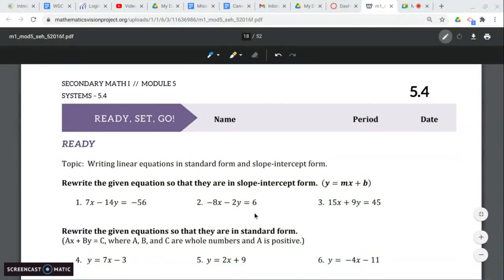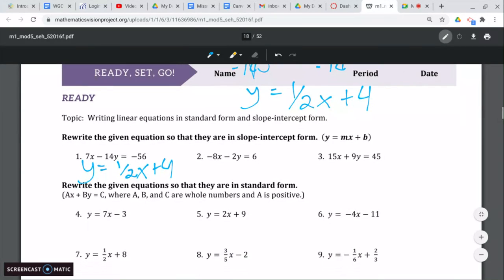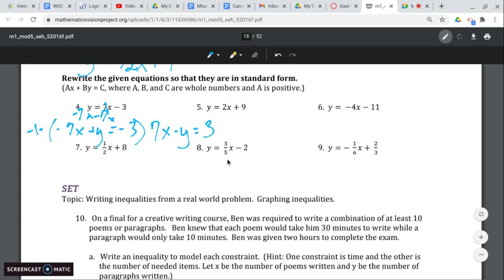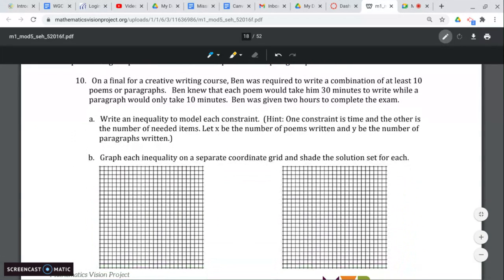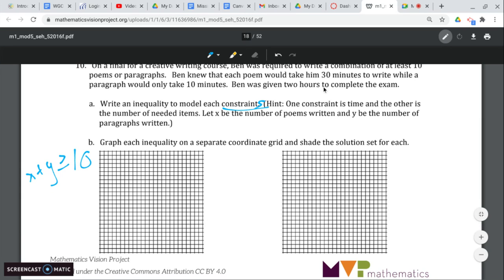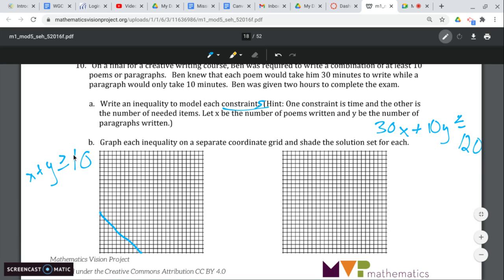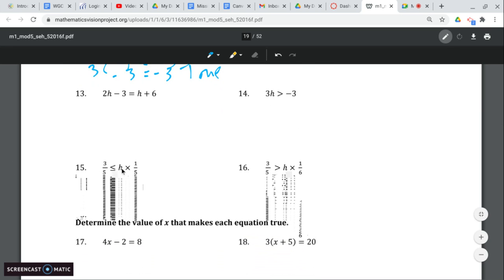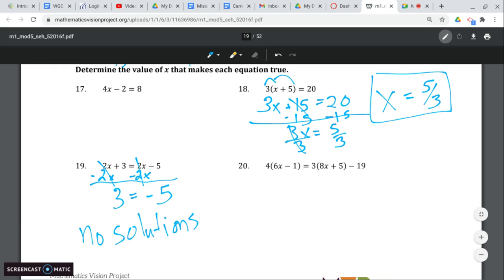Week 19 IM1 5.4 Pampering and Feeding Time